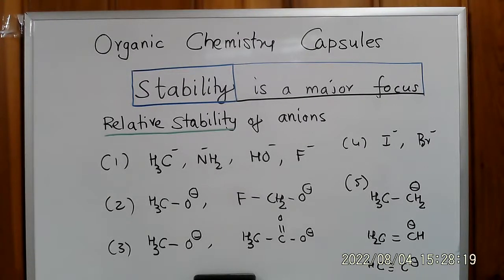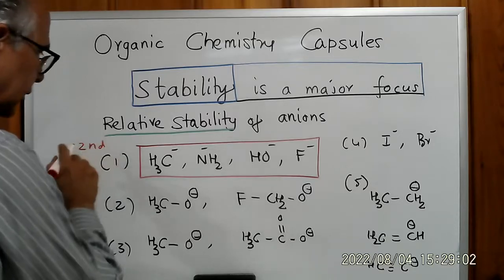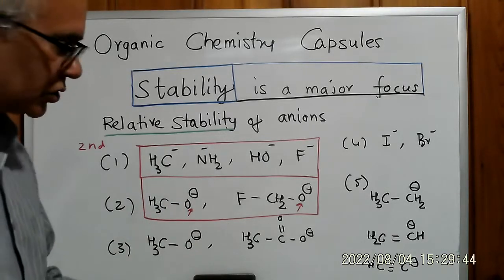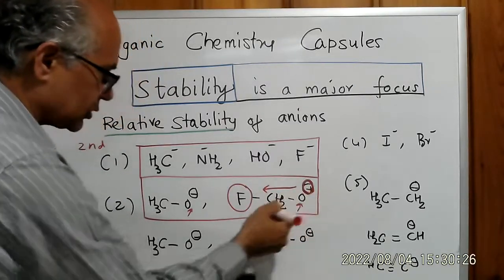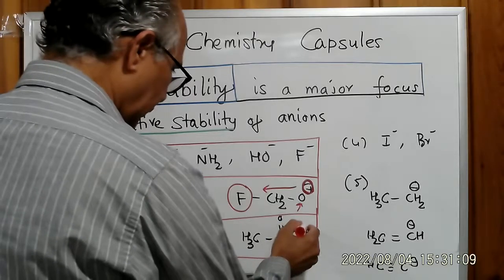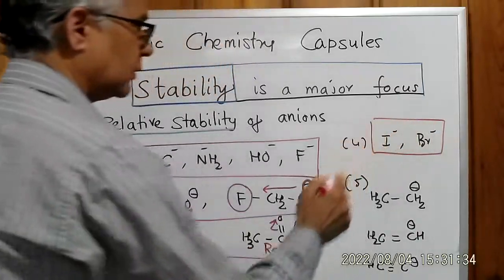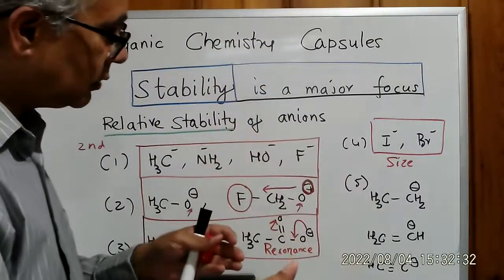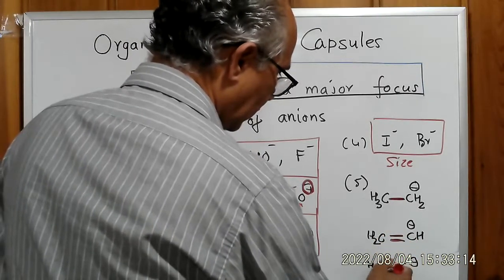Factors influencing stability 3 Review